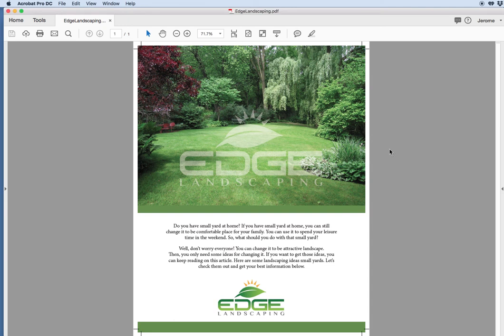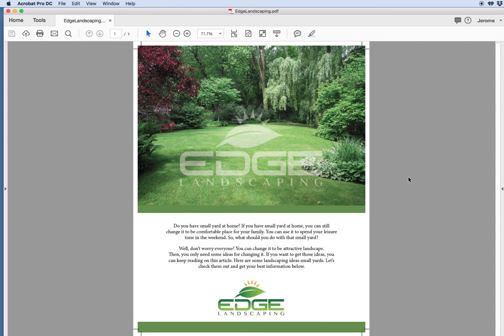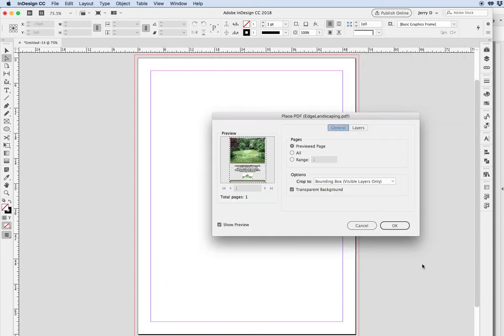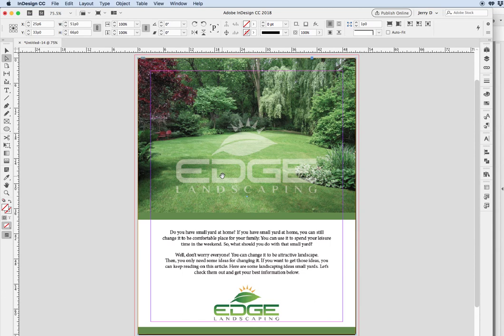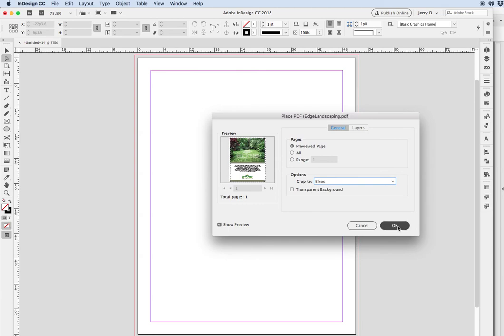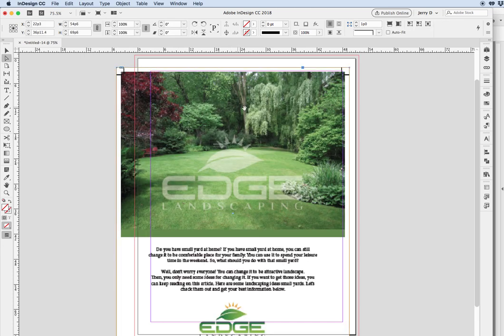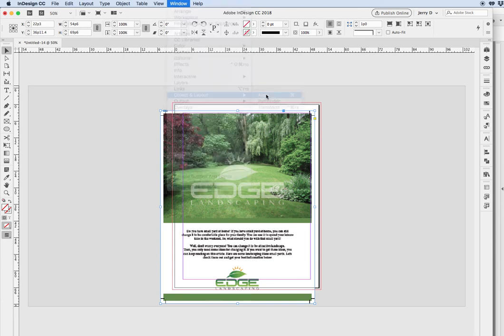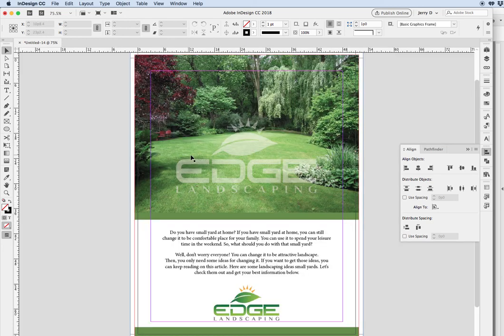Import PDF into InDesign